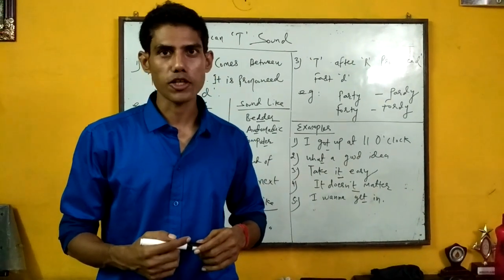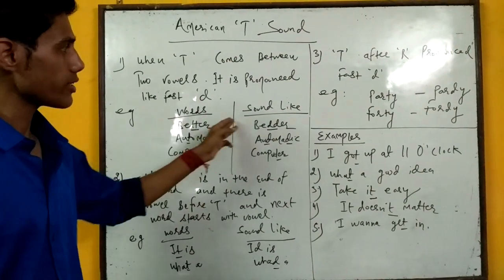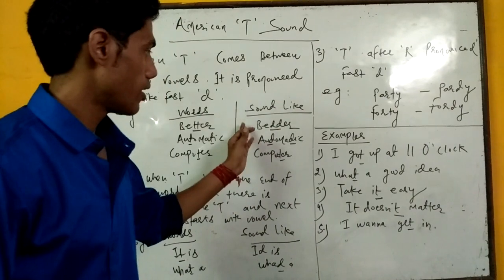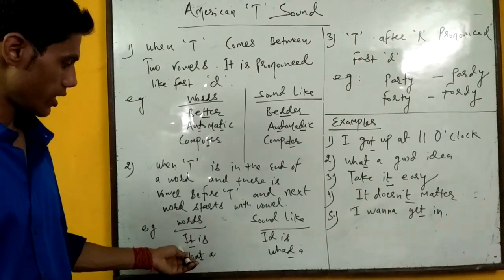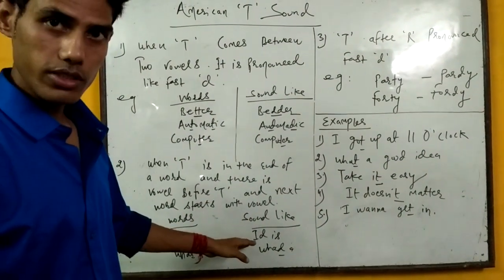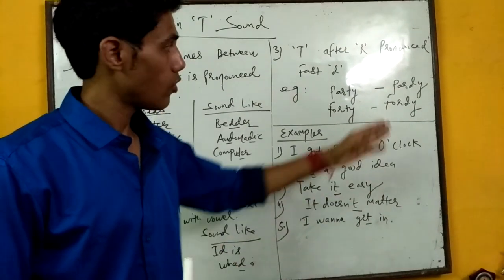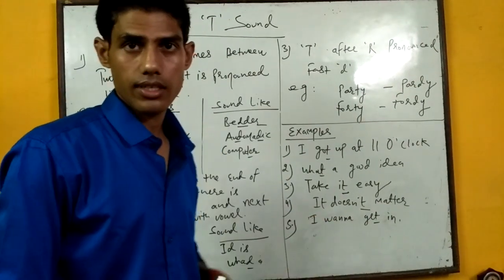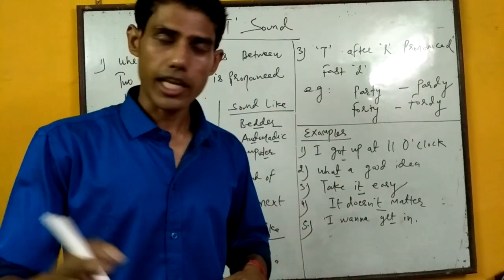American English T letter sound , By - krrish english Trainer